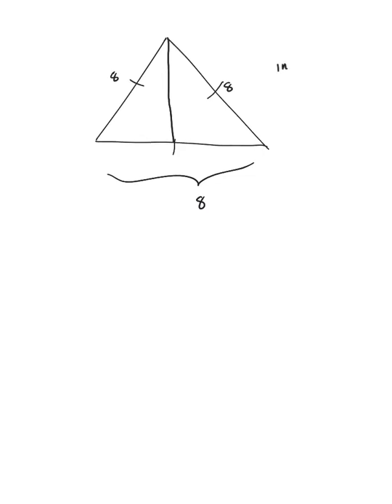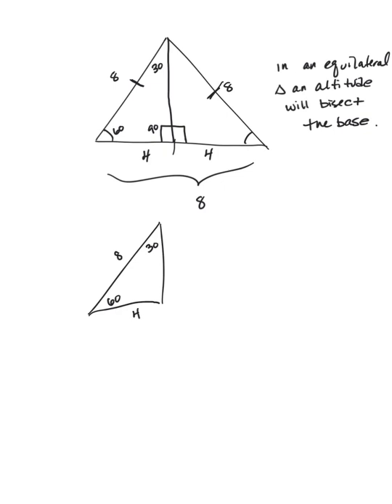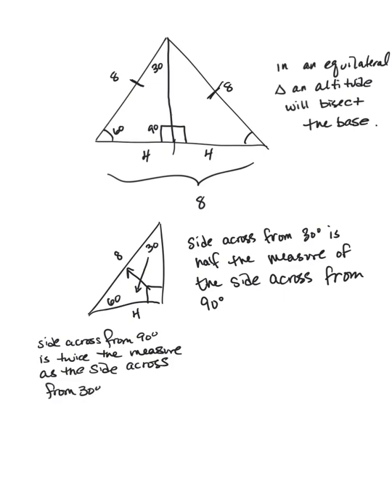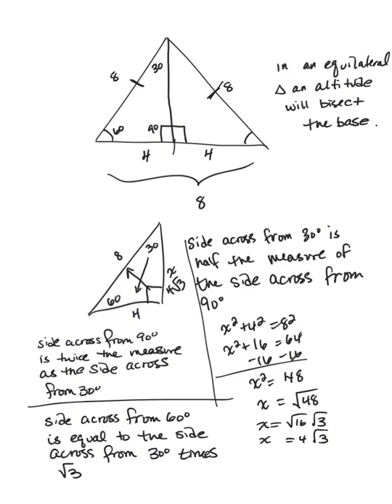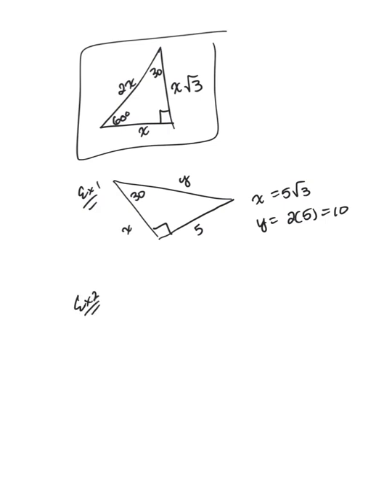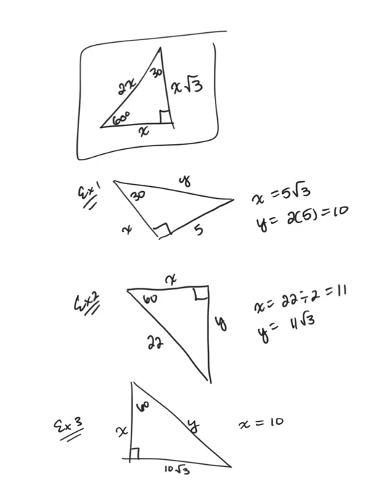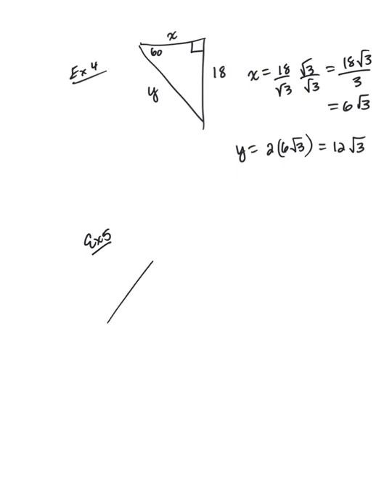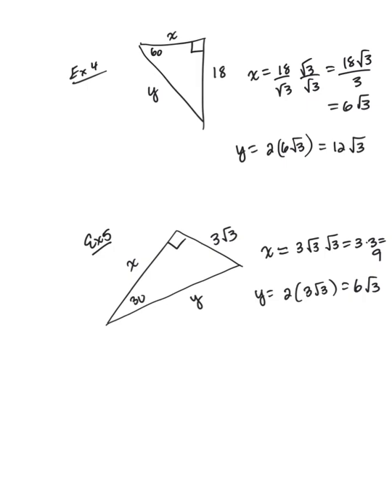CCGeo Unit 6 Lesson 2 30-60-90 Triangl